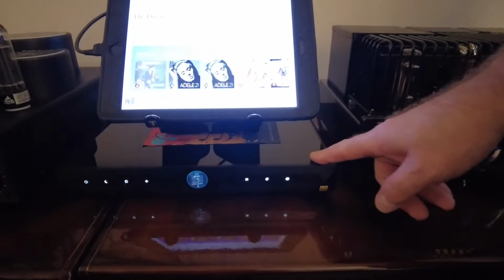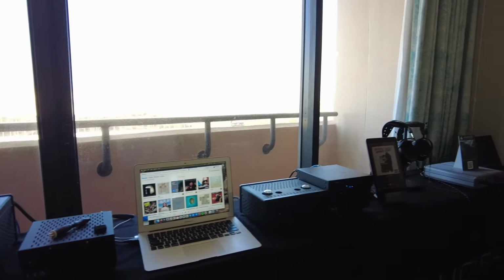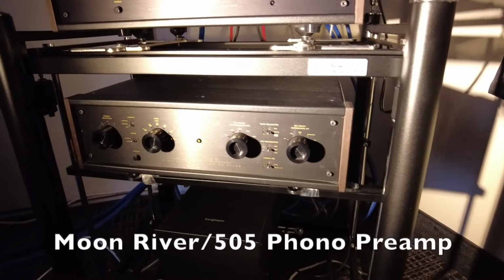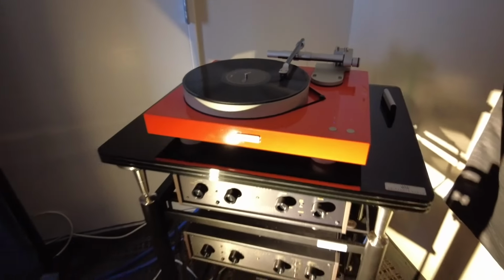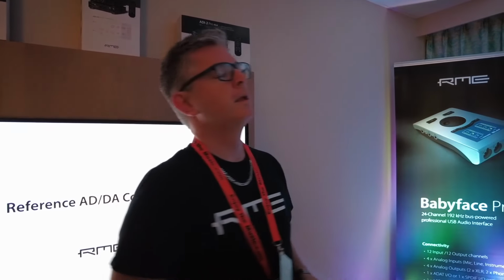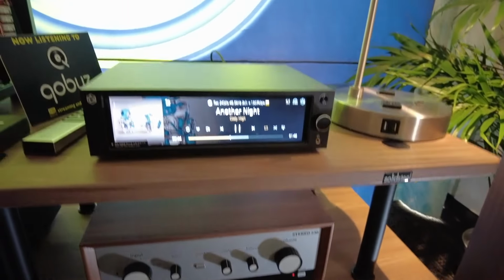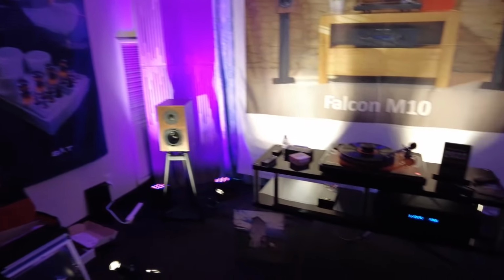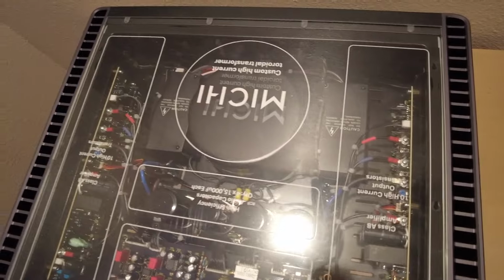Michael Fremer Reports @ Florida International Audio EXPO 2023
Last week's Florida International Audio Expo in Tampa truly was an "international" event. Before the show the "international" characterization seemed somewhat over the top. After all, this is a recent, relatively small regional show organized by non-professionals.

But show organizers knew something attendees didn't: it truly was an international show! Japanese speaker manufacturer TAD took a big room and even company president Shinji Tarutani flew in for the event.

TAD wasn't the only company and Tarutani-san wasn't the only overseas visitor. But more about that in one of the next few videos because we started our coverage on the topmost 14th floor and worked our way down. This video covers the 14th through 7th floors of the Embassy Suites by Hilton hotel, which for some reason, has among the best sounding hotel rooms anywhere.